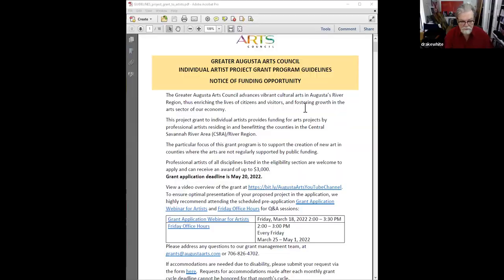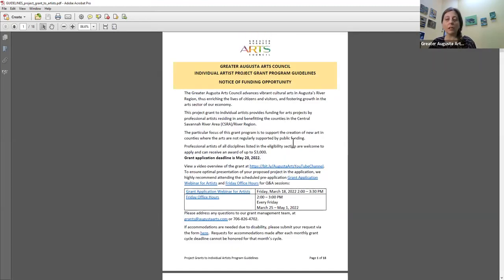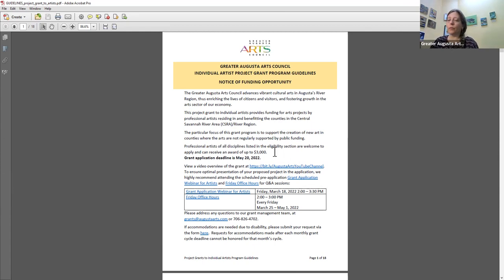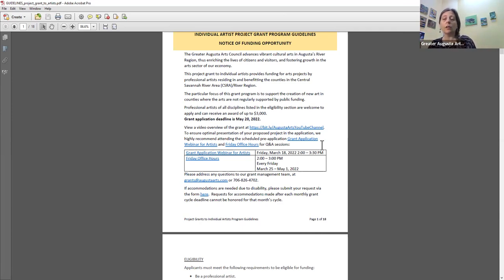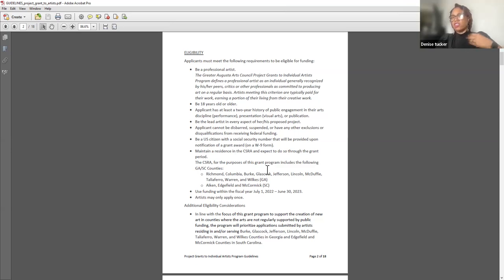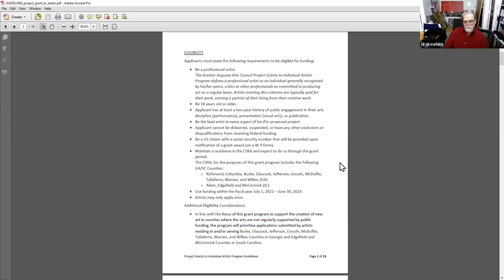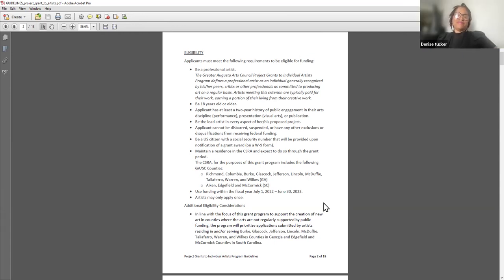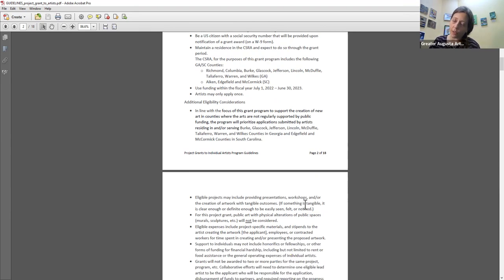Grant office hours 3/18/22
This is a recording of the office hours and grant orientation info session hosted by Pax Bobrow and Denise Tucker on March 18, 2022. The session includes a review of all the basic information needed to apply to the grant programs offered in March - May 2022.
00:00 Introductions
02:00 Find the grants on our website
06:30 Grant Budget Form
09:50 Guidelines intro
11:00 Use of project grant to individual artists
11:50 grant amount and deadlines
12:00 early review deadline overview
13:00 eligibility
14:15 artist teams - lead artist
15:45 residency requirements
18:00 eligible projects and expenses
19:00 public art is not allowed due to federal origins of funds
21:00 ineligible expenses
22:12 artistic disciplines eligible
23:15 timeline review
25:00 review of questions that are in the application
32:45 review of materials to upload
34:27 how applications are reviewed and scored
35:00 tips for demonstrating artistic excellence, artistic merit, and financial stability
38:30 what happens if you are selected for a grant award?
40:00 documentation
40:30 acknowledging Greater Augusta Arts Council and National Endowment for the Arts
41:00 reach out for help contact info
42:00 Appendix A - allowable expenses and activities
42:08 Appendix B - final reports
43:12 Appendix C - regulations, statutes, and legal requirements for awards as outlined by federal law
45:00 future information sessions, every Friday until May 13.

Tune in to our weekly office hours, every Friday 2-3 pm